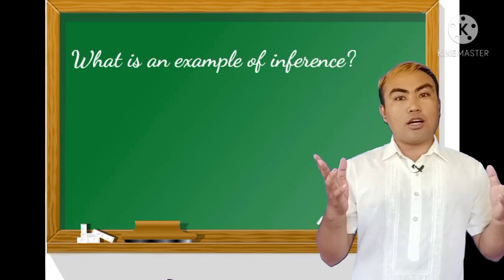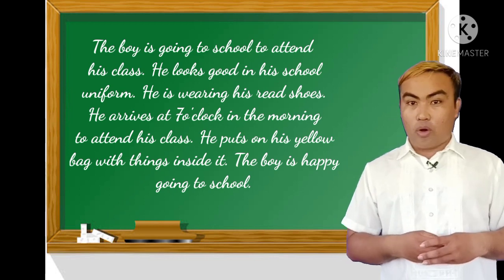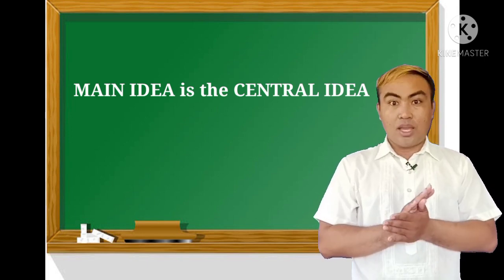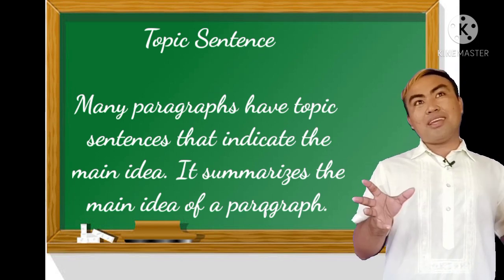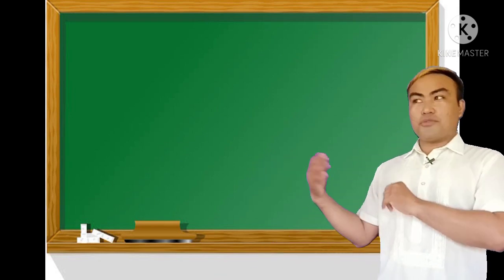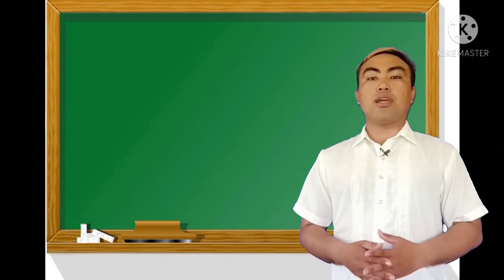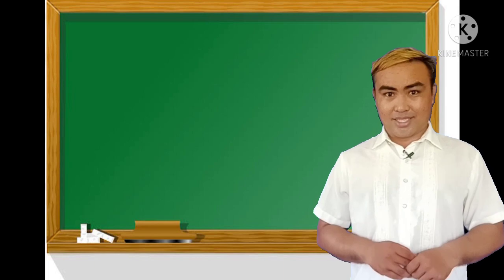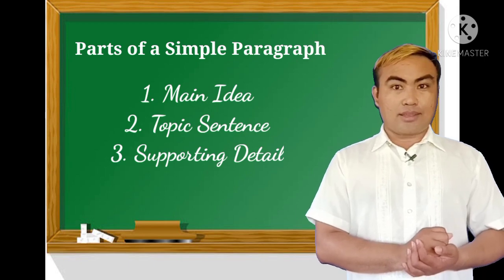Citing Evidence to Support a General Statement | Q3-Module 6 | PNHS-English7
This is a material produced for Classroom Observation. This is an alternative to face to face classes.